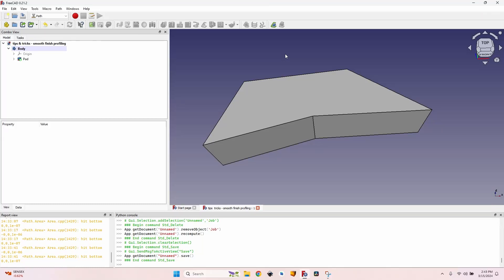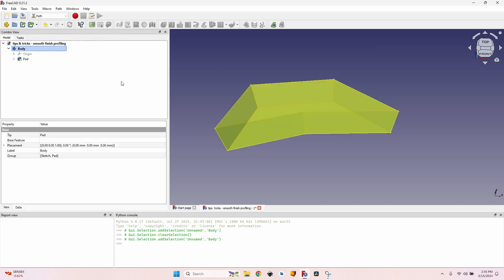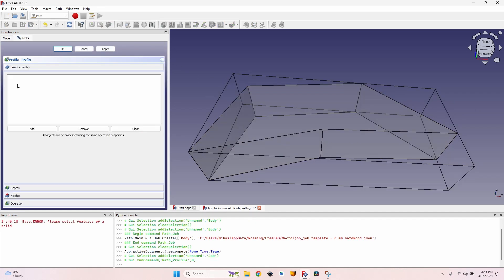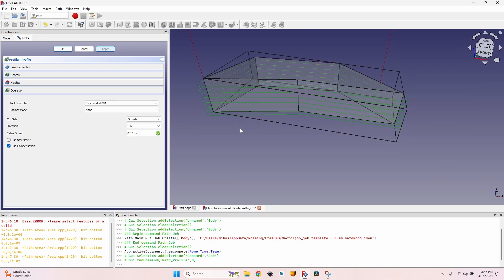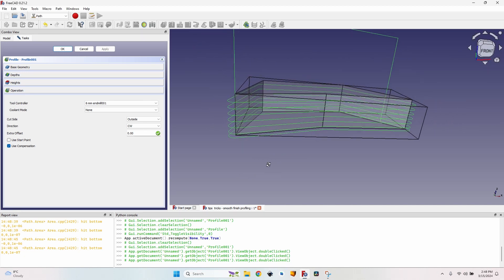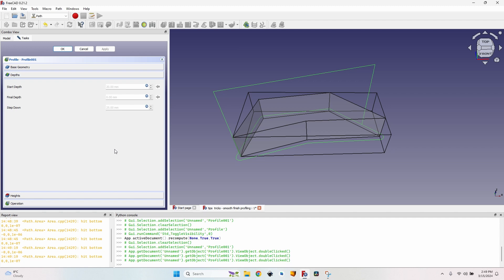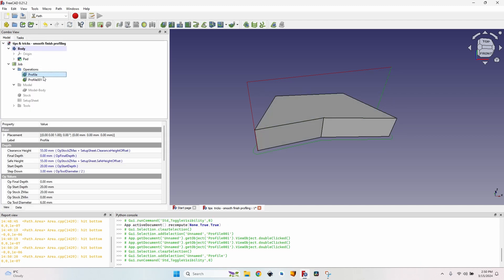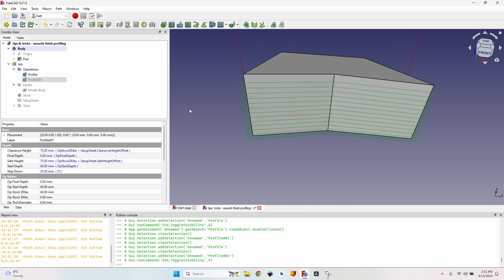Smoother CNC Profiling Finish – FreeCAD CAM Tip 3 (Toolpath Trick)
Learn how to achieve a smoother finish when profiling on your CNC using FreeCAD CAM. This tip shows you how to refine toolpaths for cleaner edges and professional results.

In this tutorial, you’ll learn how to:
• Adjust profiling parameters to reduce chatter and tool marks
• Use the Path Workbench’s finishing options for cleaner edges
• Apply the same techniques in other CAD/CAM software for better results

Whether you're using FreeCAD, or other CAD/CAM software, this simple trick helps cut smoother parts with less rework. It works great, especially on hardwood, which has to be cut using smaller step down values

0:00 Introduction – FreeCAD CAM Tips for CNC Profiling
0:06 Why CNC Profiling Finish Matters for Quality Results
0:31 Setting Up a New Job in FreeCAD Path Workbench
0:59 Creating a CNC Profiling Operation – Step by Step
1:22 Modifying the First Profiling Toolpath for Better Finish
1:36 Duplicating & Refining the Operation for Smoother Edges
2:34 Final Tip – Achieve the Smoothest CNC Finish

Check out the full FreeCAD CAM Tips – Smarter Toolpaths & G-Code Tricks playlist for more CNC workflow hacks!